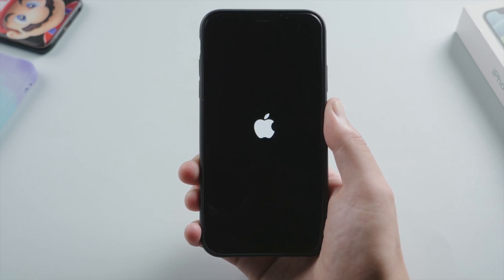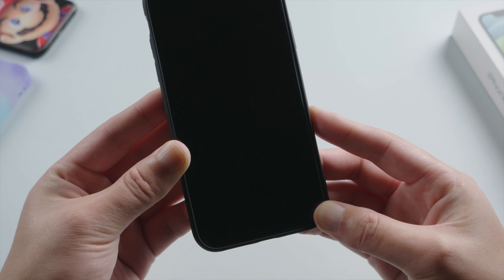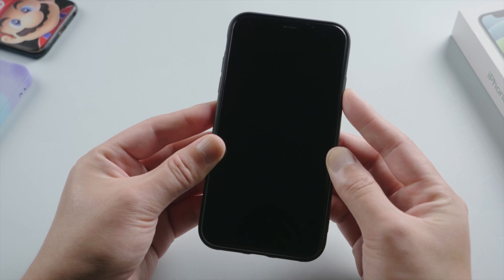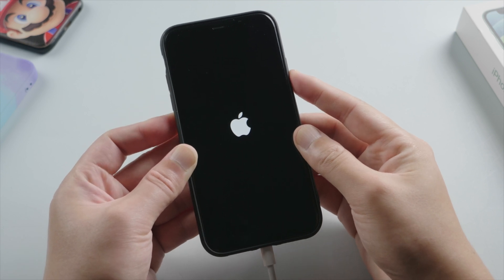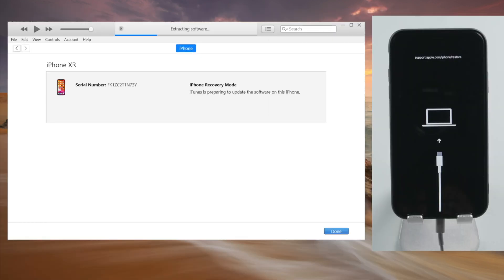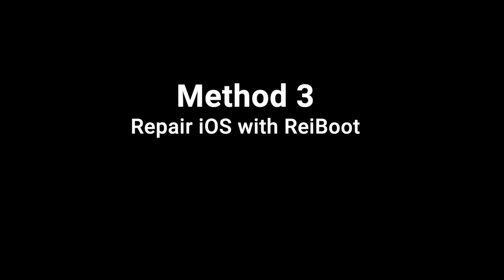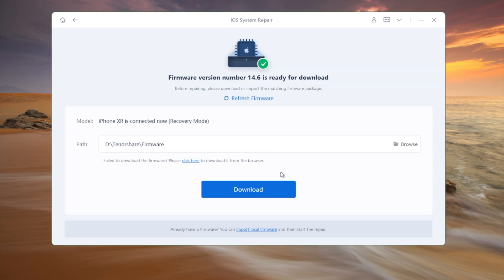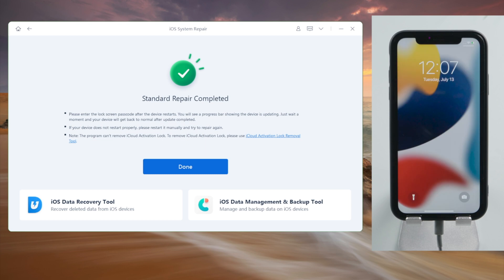How to Fix iPhone XR Stuck on Apple Logo/Boot Loop without Losing Any Data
If your iPhone XR is stuck on Apple Logo and won't turn on, learn what to do in this tutorial. You have 3 best options!

Chapters:
0:00 Intro & Preview
0:40 Fix 1 - Force Restart Your iPhone
1:10 Fix 2 - Update or Reinstall iOS using iTunes
2:07 Fix 3 - Repair iOS with ReiBoot